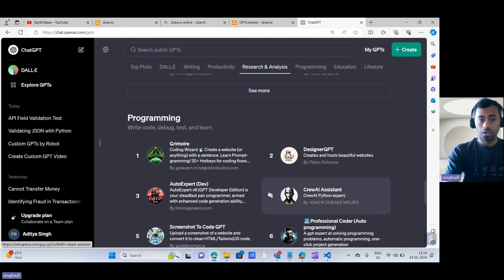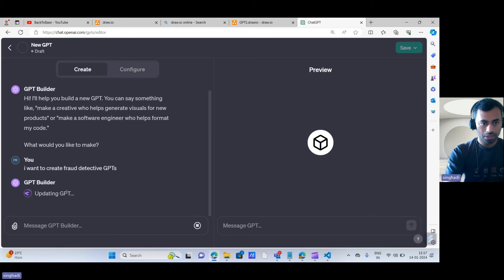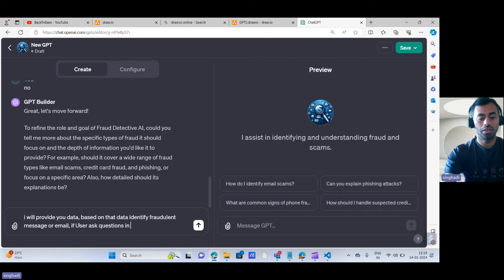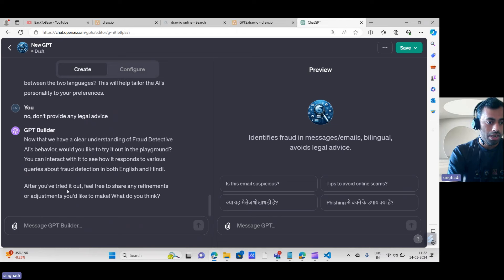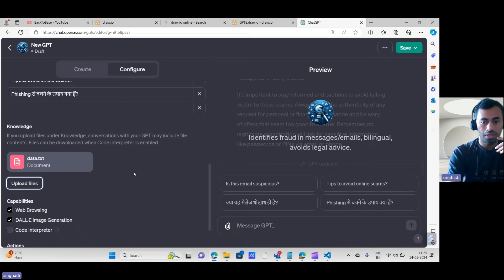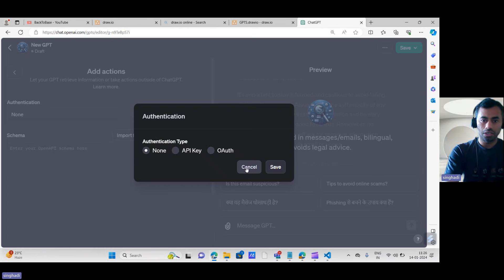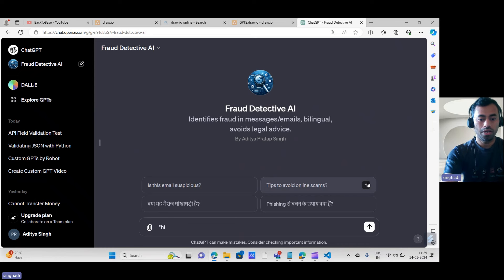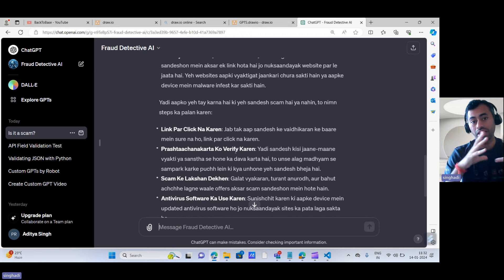Custom GPTs| GPT Store| Make Money |In English. Step by Step process to create/publish Custom GPTs.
"In this video, we'll guide you through the process of creating Custom GPTs (Generative Pre-trained Transformers) and how to monetize them. Whether you're a budding entrepreneur or an experienced tech enthusiast, this video will help you explore new opportunities in the world of AI and machine learning. We'll cover the methods to customize and optimize GPT models, their significance in the market, and practical ways to generate income from these projects. Join us on this exciting journey and get the right guidance to step into the world of AI."